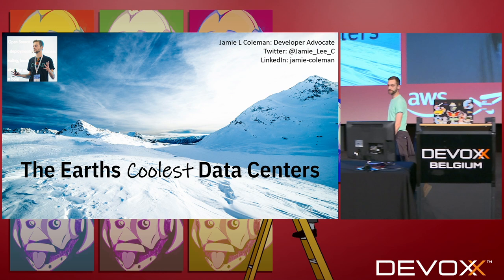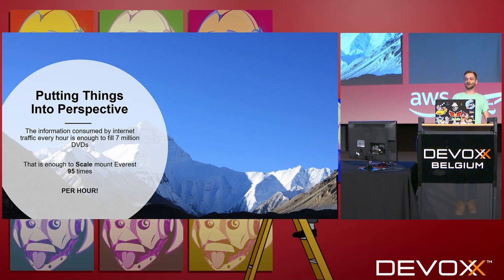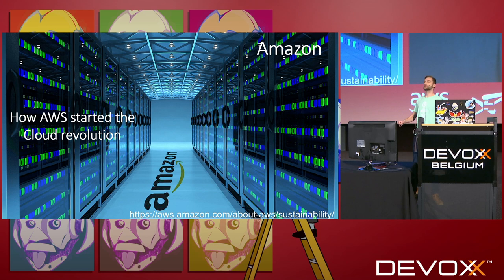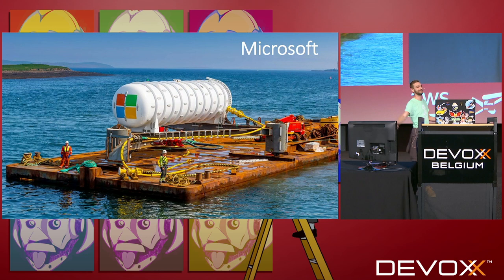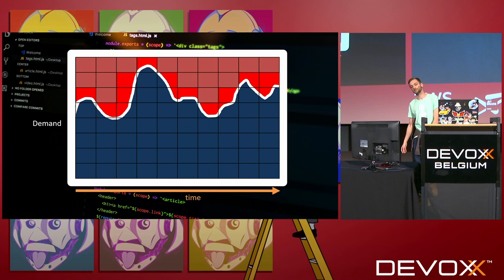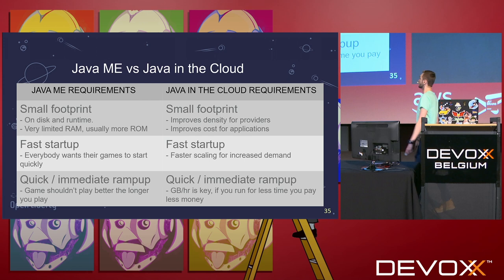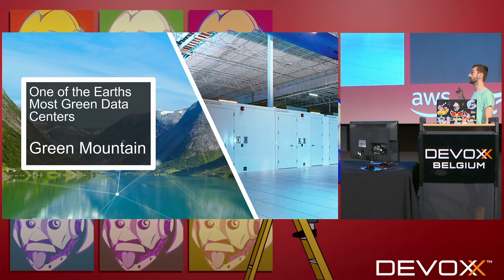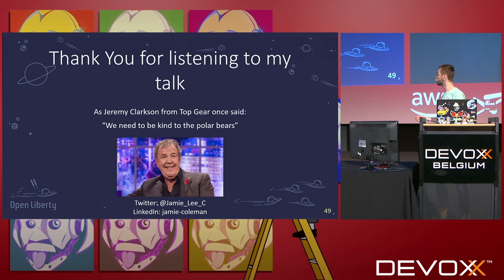Inside the Earth’s Coolest Datacentres by Jamie Coleman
The world is using technology more than ever before. This means running billions of applications on computers somewhere on the planet but as someone who is concerned for the environment what does that mean?

If I pick microservice architecture over monolithic on the cloud, does that save electricity?

All cloud hosting companies have their own data centres but if you take cost out of the equation what cloud provider is doing the most to save energy and therefore the planet?

This talk will give you a brief look into how these data centres work and the impact they have on the environment.

Jamie is a software developer and Evangelist for WebSphere Application Server and Open Liberty based at IBM’s R&D Laboratory in Hursley, UK. He is a subject matter expert in Docker and takes a keen interest in emerging technologies with experience in Maven, git, Jenkins and microservice architecture. He has worked on a wide variety of projects such as modernising CICS mainframe testing infrastructure, creating and automating the creation of Docker images for WebSphere, contributing to the microservice Builder offering and creating web applications for events at the Lab.